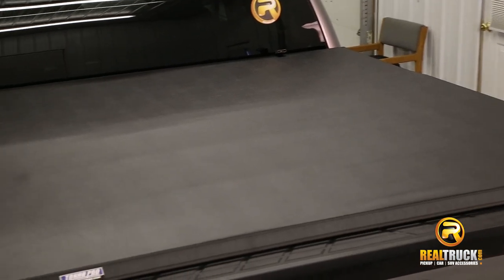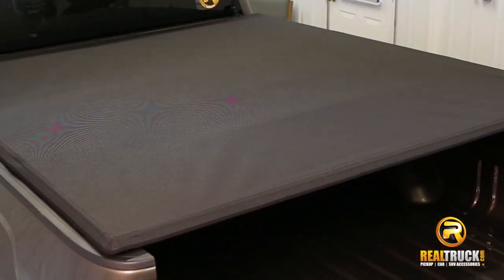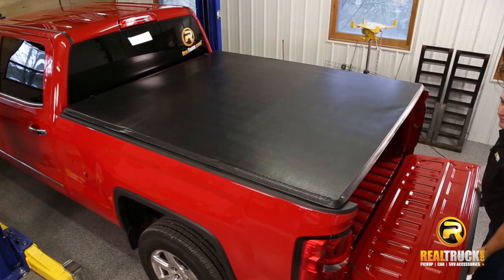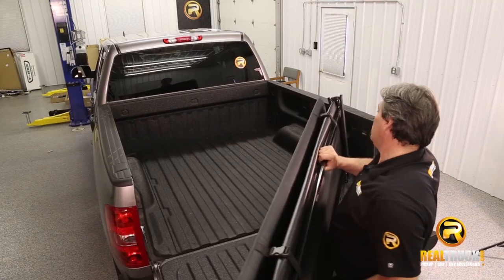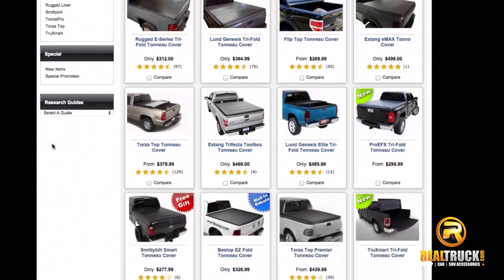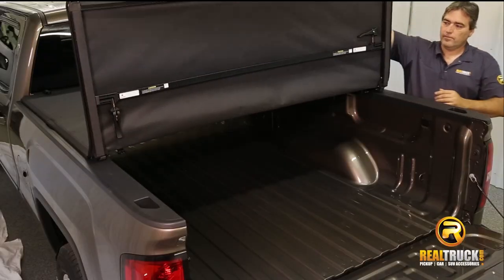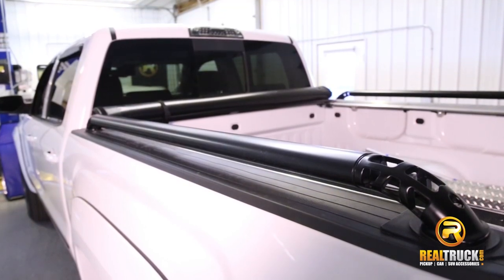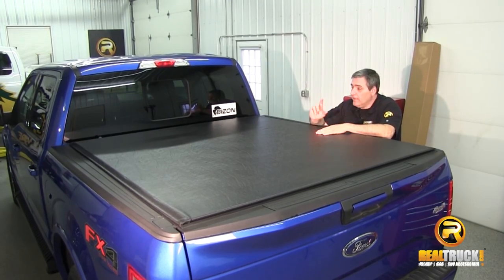Soft Tri-Fold Tonneau Covers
Soft Tri-Fold Tonneau Covers can easily be attached to your truck bed with no tools and one of its' great values is that is can be totally removed in seconds or completely re-installed in a minute or two.

Video Transcription:
Hey, guys. This is Jason with realtruck.com. I'm going to show you soft tri-fold tonneau covers. Soft tri-fold tonneau covers are becoming more and more popular. The main reason is they come totally pre-assembled and can be attached in two to three minutes to your truck bed with no tools at all. Available in the traditional vinyl cover top or a premium twill rag top fabric. The cover and aluminum frame are attached together as a one piece unit that folds up into a tri-fold unit. Just pull the cover out of the box, place on the front of the cargo box, and use the hand clamps to attach. Then, fold it out and secure the rear hand clamps. And, your gear is protected. It mounts to the top of your cargo box rails. And, generally covers the steak pocket holes, if your truck has them. To open, release the hand clamps and fold it up. You can leave the tri-fold unit folded up on your truck bed to haul something or if you need your entire truck bed you can totally remove it with no tools. Tri-fold tonneaus generally are not used with truck racks or crossover toolboxes. Inside the bed toolboxes are the best option for tri-fold tonneaus. Soft tri-fold tonneau covers include American Tonneau, Bestop, Extang, Lund, Pro EFX, Real Series, Rugged Liner, Smittybilt, Tonneau Pro, Torza Top and Truck Smart. We offer more than 90 styles of soft and hard tonneau covers from all the top brands at RealTruck.com. Whether you're looking for soft or hard tonneau, we're sure to have the best fits for your needs. Tonneau covers look sweet, improve fuel mileage, secures your gear, and adds more versatility to your truck. If you want to learn more about hard tonneau covers, check out our video for that or visit our hard tonneau covers category page. Tonneaus come with generous manufacturer warranties. Many of our tonneaus work well with truck rack systems, toolboxes and other truck bed accessories, such as bed rail caps and truck bed rails. If you need help finding the best tonneau cover for your needs or have questions about how to best customize your pick up, you can visit us online or give us a call seven days a week at 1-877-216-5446. And, remember, if it goes on a pick up, we got it.